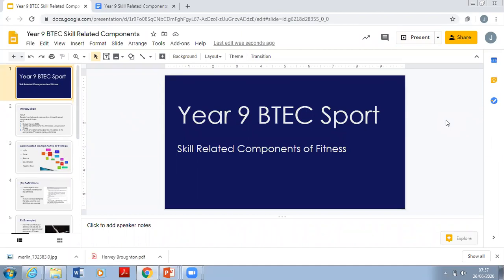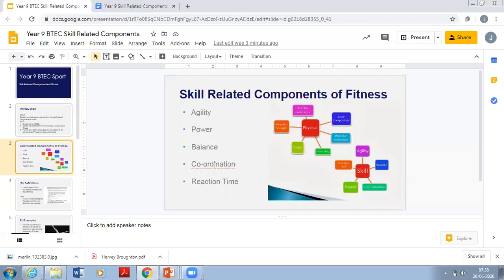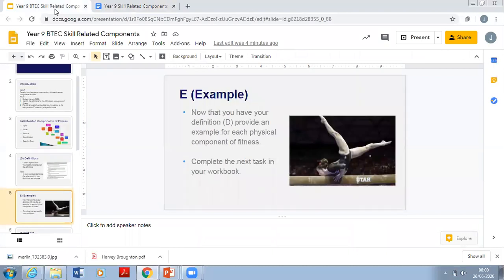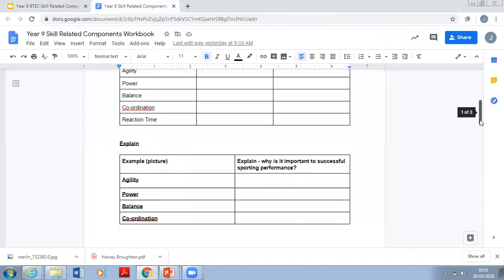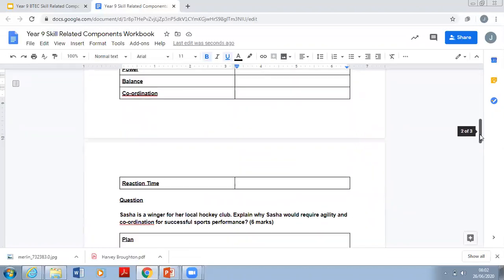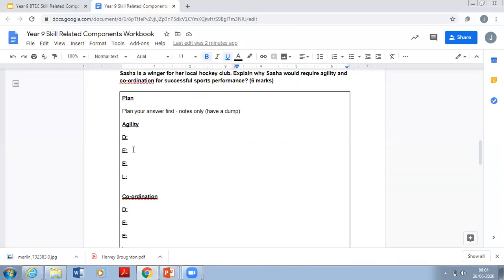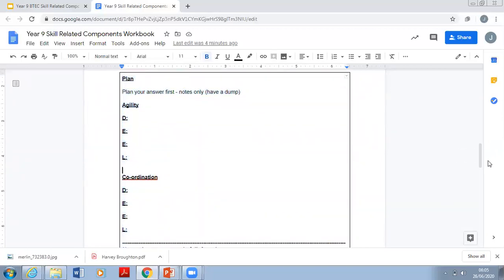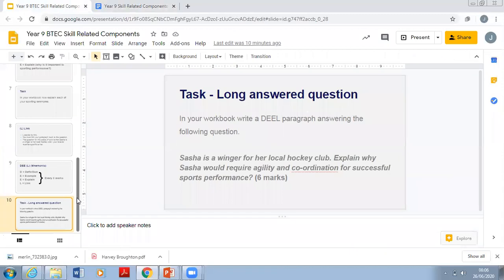Skill Related Components of Fitness